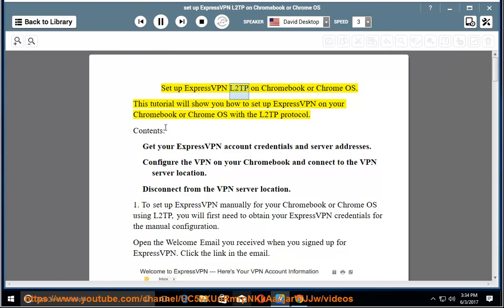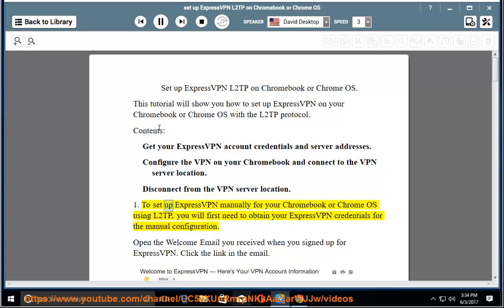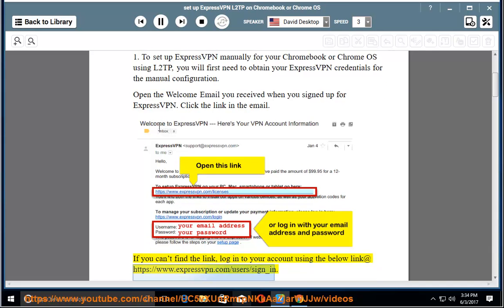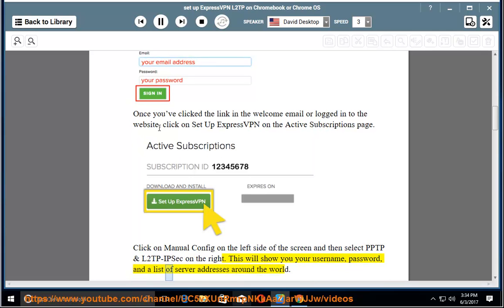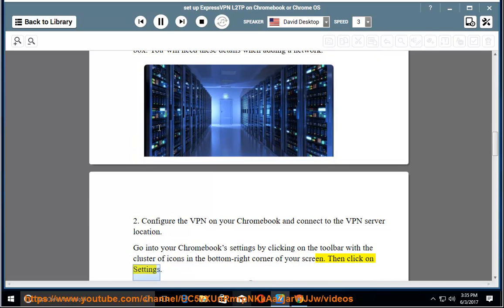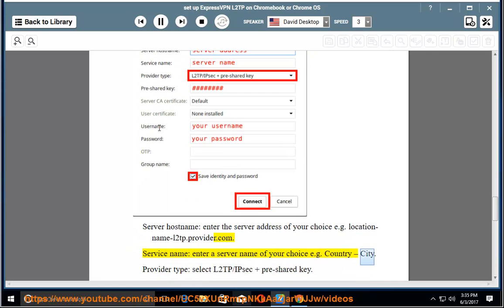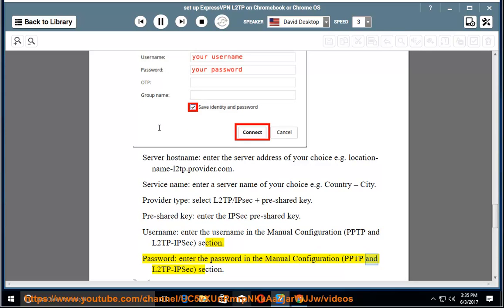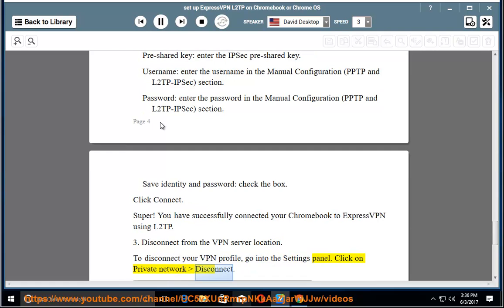Set up ExpressVPN L2TP on Chromebook/Chrome OS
Hit to fully Set up ExpressVPN L2TP on Chromebook and/or other OS & devices today. Learn more?